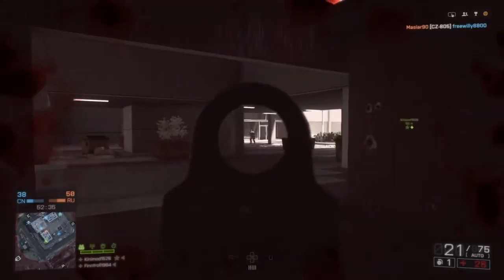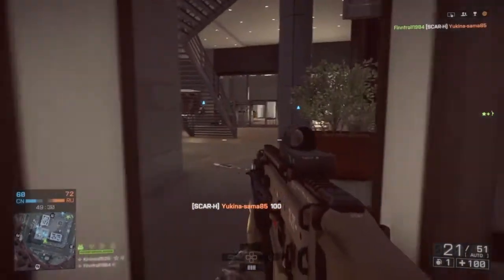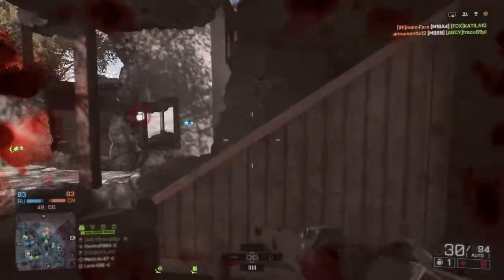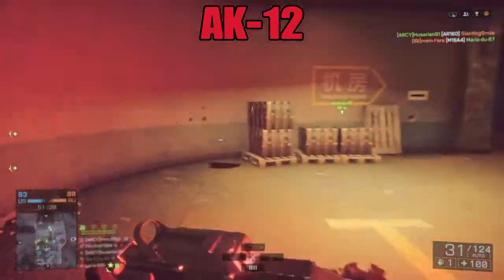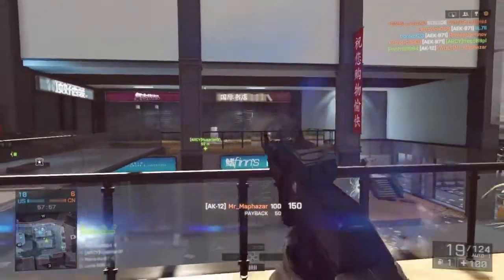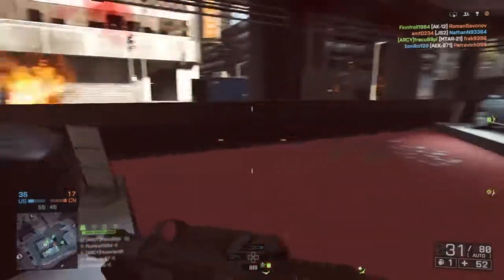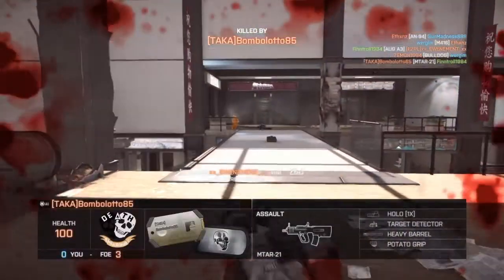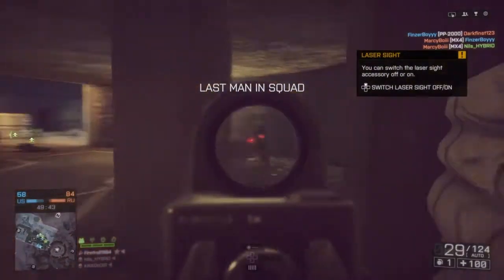COD COMBO PACK: BATTLEFIELD V WARM-UP PART 1, WITH FINNTROLL 1984 (BATTLEFIELD 4 EA DICE)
COD COMBO PACK: FINNTROLL 1984'S BATTLEFIELD V WARM-UP PART 1 (BATTLEFIELD 4 EA DICE)
EPISODE 1: SCAR-H, AN-94, AK-12, FAMAS, AUG A3, MX4 & GROZA-4
Lots of gamers are awaiting new releases and betas for Battlefield V and/or Black Ops 4. But with both games dropping in October, we have to wait for these new games. BO4 is a copy of BO3 with a Battle Royale feature in it, copied from Fortnite, and the reason for that is to push people into addiction. All over the world, Fortnite's BR mode has been reported as the most addictive feature in gaming history. Fortnite is free to download for kids of every age, 'a free taste' as we call it. A taste becomes a bite and turns into a daily habit, ending up in addiction. COD has been exploiting addicts for 6 years now. First they launched a PS3 game that enables DLC content from moving to PS4 (Ghosts), then Supply Drops and COD Points (AW), then the slot machines (BO3) and then a Remastered copy of COD4 attached to IW. SHG was the first developper to install the patent for matchmaking based on OP weapons (COD WWII) but all of that was nothing compared to BO4, which will combine all these features including a BR mode to increase the number of COD addicts. Therefore, I found a solution: a game that combines all the popular weapons of past COD games into one game! Battlefield 4 offers a unique combination of weapons with new guns and also popular COD guns. In this video I demonstrated 2 of the most popular guns from both BO and BO2: the French-manufactured Famas, the AUG A3, the Belgian-manufactured FN SCAR-H and the Russian AN-94. Also the AK-12 from Ghosts and AW is included in this video, as well as the MX-4 and the GROZA-4. The MX4 has the feeling of the P90 and does mediocre damage but the GROZA-4 is worse. All in all, the MX4 is pretty trustworthy if your aim is up to standards, but that's what this game teaches you. The hitbox is extremely good! When you play a FPS, the hitbox and hit detection are all that matters. By creating a good hitbox, the guns will automatically feel better for every type of player. For this video I played on the maps Lancang Dam, Golmud Railway, Operation Locker and Siege of Shanghai. Much more will be showcased in my future BF4 videos, so I will try to make the gap to the betas a bit less annoying. Thx for watching and reading! finntroll 1984